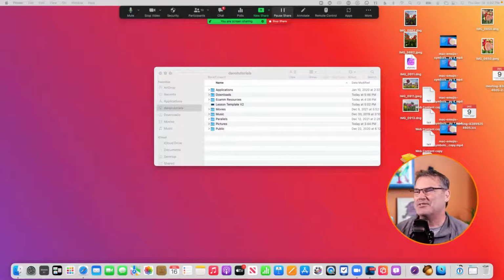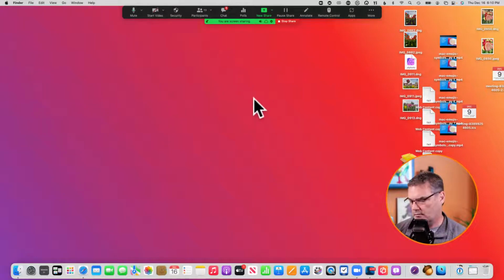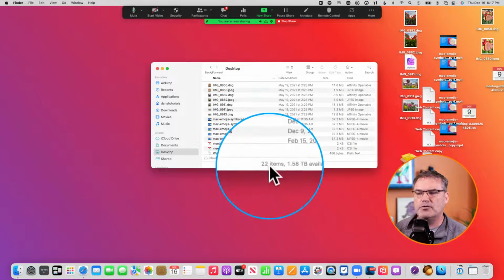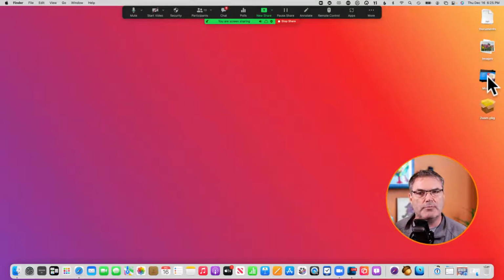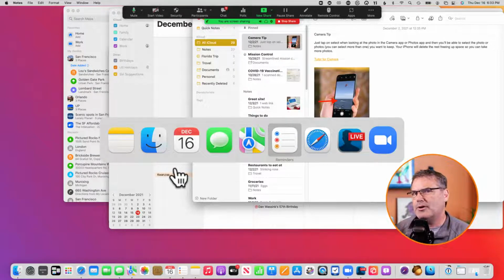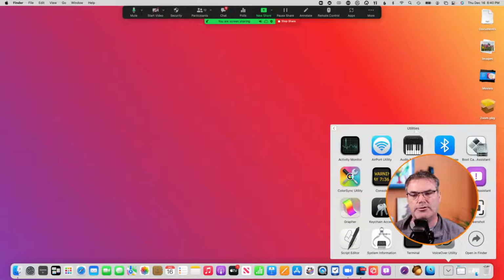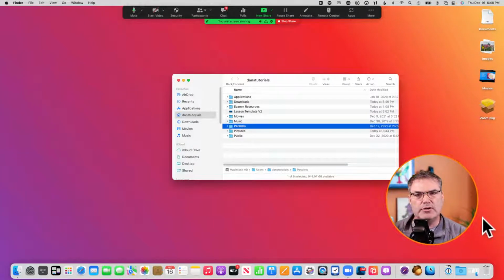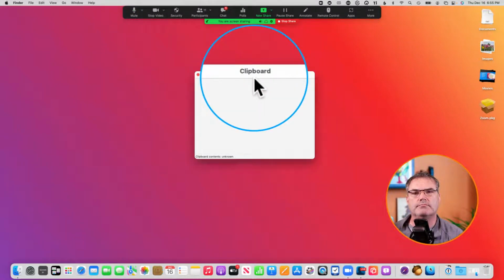10 Productivity Tips for the Mac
Are you looking for some productivity for the Mac? In this class I\'92ll share my 10 favorite tips. These tips are something I setup on every Mac I use on a regular basis. Some of these tips will make it easier to find apps, to show your desktop by hiding all your open windows, to adding the trash to a Finder window toolbar. Even if you use a couple of these, I believe you will be more productive on your Mac.